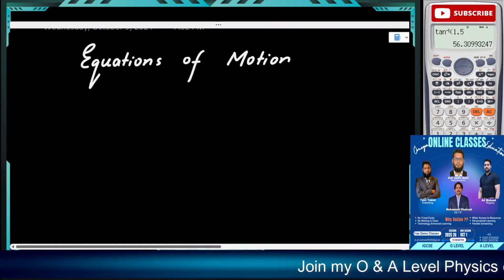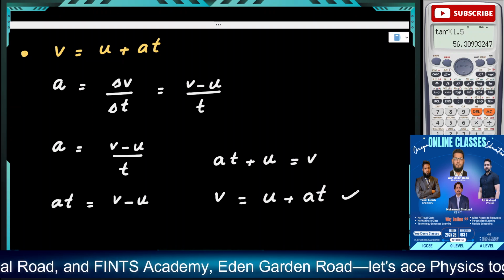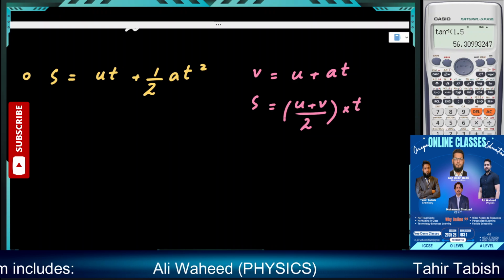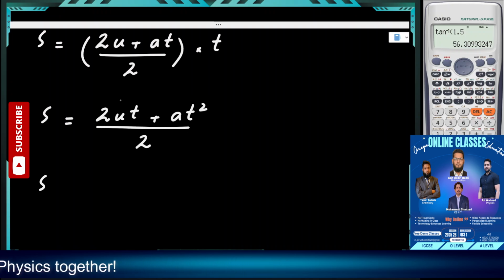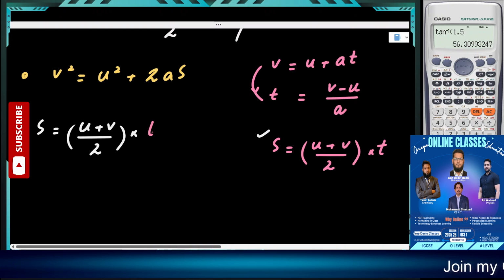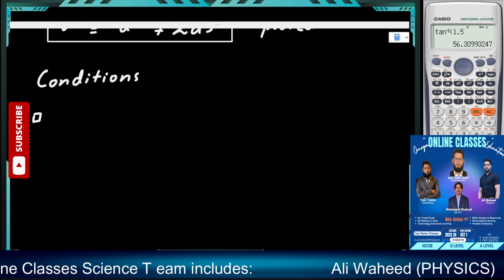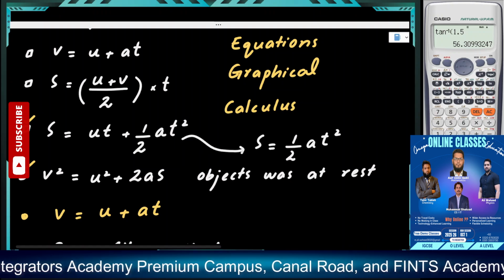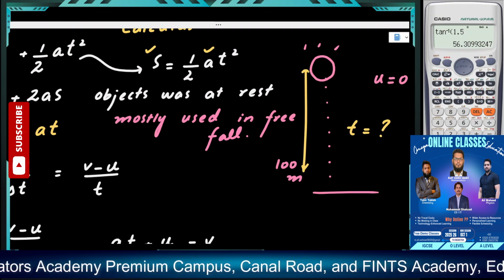Equations of Motion Explained